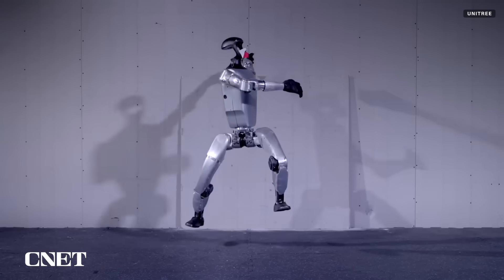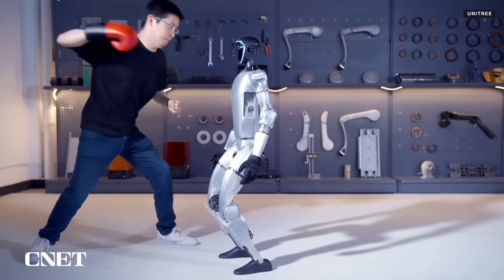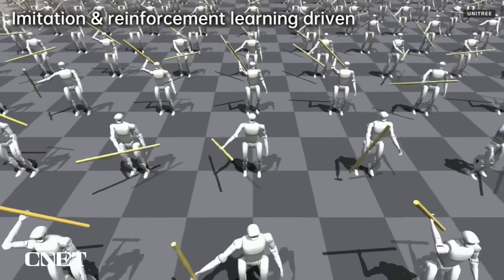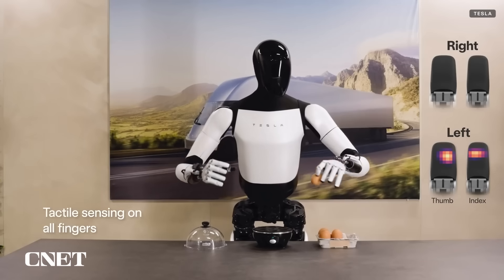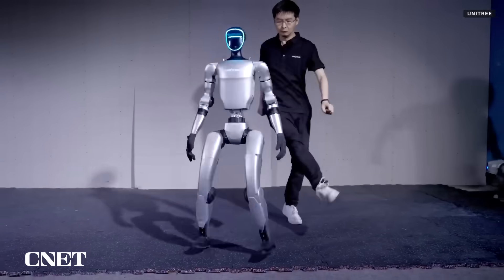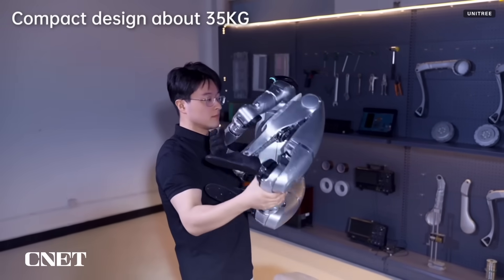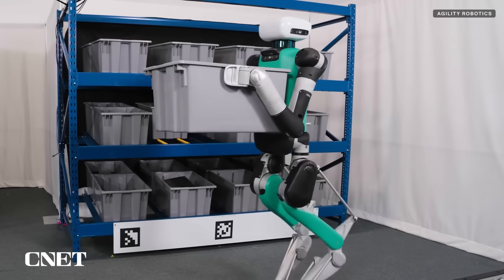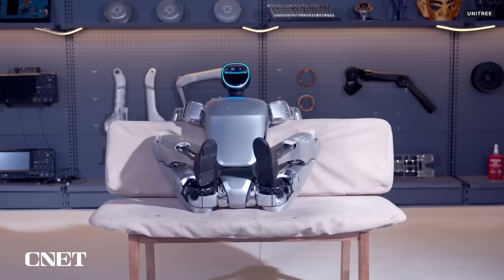Meet the $16K Humanoid Robot Leaping Into Production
Unitree unveiled a new video of its G1 robot performing acrobatic feats, as part of its lead up to production.

0:00 Intro
0:22 Height
0:45 How Unitree G1 learns
1:00 New clips of the G1
1:16 Weight
1:40 Walking speed
2:02 G1 price
2:28 Unitree is the affordable option in robots
2:40 Humanoid robot market